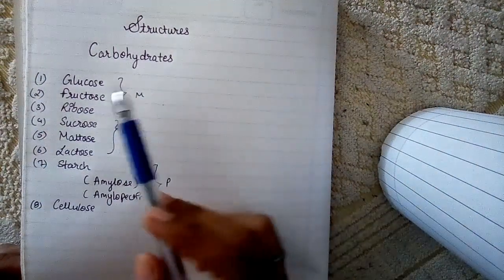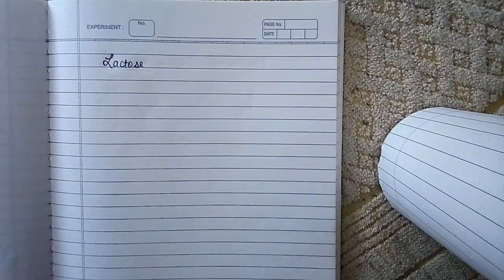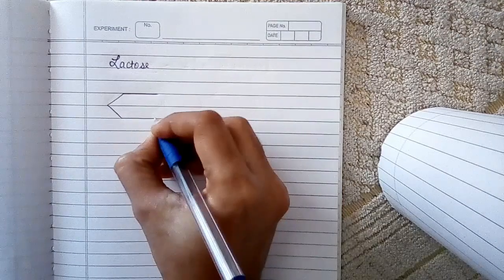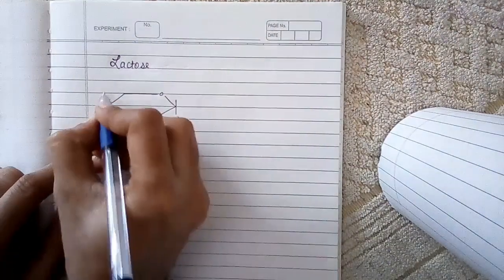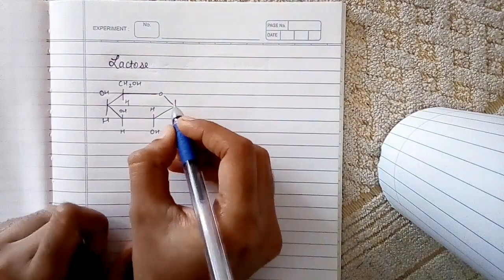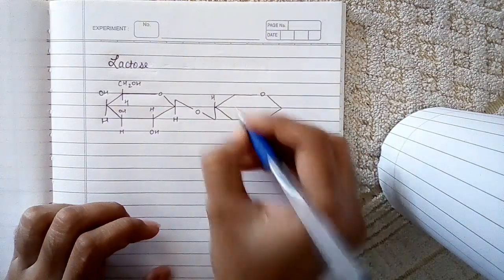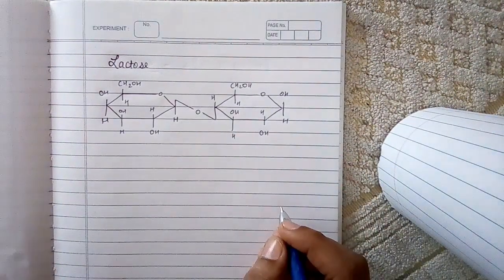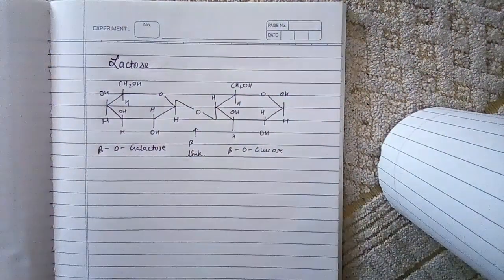Biomolecules: tricks to learn the structure of lactose !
Guys you need to see my earlier videos from Glucose till now for clear understanding. You can also go tot he playlist named Carbohydrates for it.